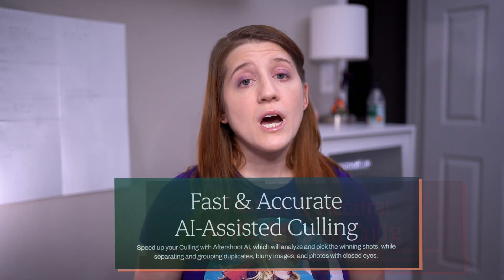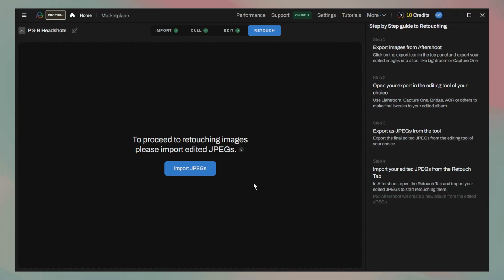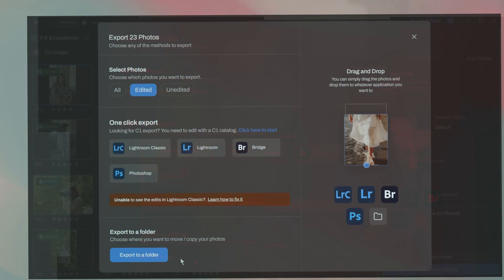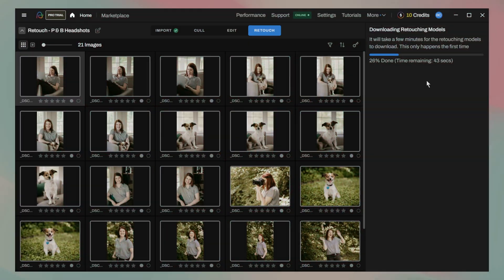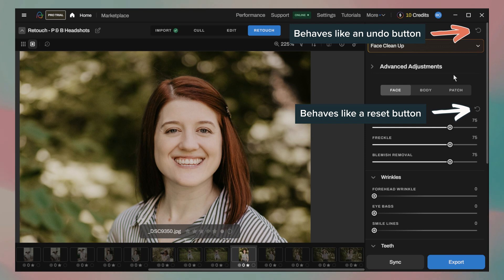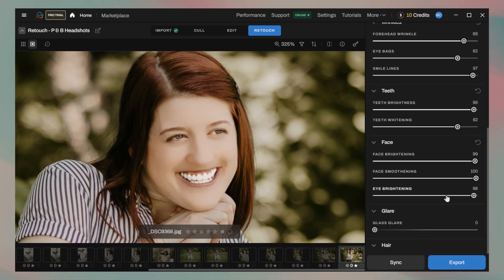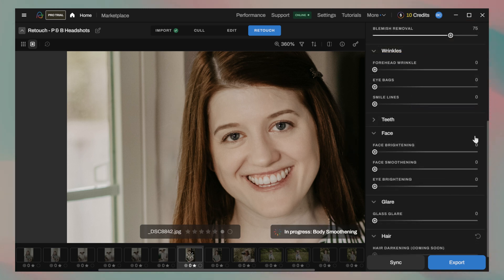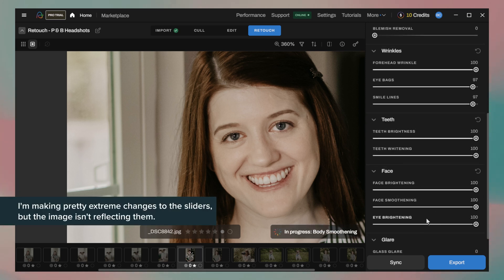Aftershoot's AI Retouching is officially in early access and I have thoughts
If you're a photographer chasing time freedom, @aftershoot's AI workflow just added a new element to play with: AI Retouching. It's still in early access, but I just HAD to dive in and test it out! I’m taking you through setup, a closer look at the sliders, and everything I ran into along the way (the good, the bad, and the quirks). Let’s see just how effective and smarter this tool can make photo retouching!

📚 The chapters for this video:
→ What are we looking at // 00:25
→ Getting setup for retouching  // 02:35
→ Checking out the interface // 05:19
→ My first impression & thoughts // 07:55
→ Wrap-up // 12:26

✨ Two more important notes:
1. This is not an ad for Aftershoot
2. My vocal tone was designed for whatever playback speed you can handle me at, so have fun! 😀

⭐ Kudos!
Background Music // Observer - Dyalla
Logo used // Aftershoot

👋 About me!
Hey, I’m Britney! I break down the systems and products marketed to photographers and creative small business owners. I have a very curious mind, strong opinions, and a soft spot for clarity. I care a lot about client experience, so I look at things from both sides: the business and the people we serve. My reviews are honest, a little goofy, and always focused on helping you make sense of the mess.